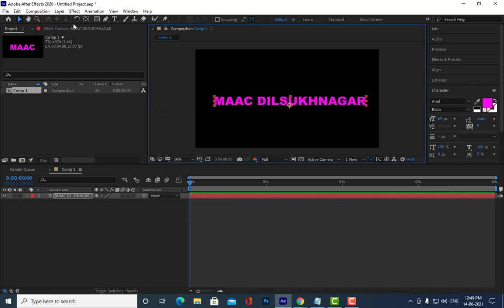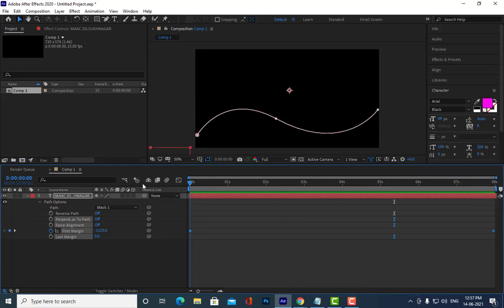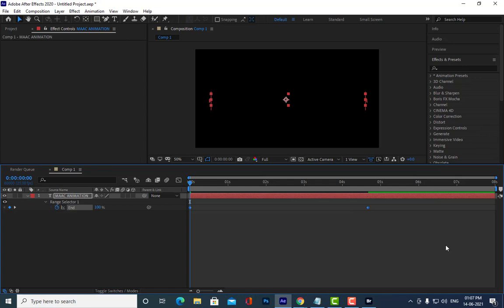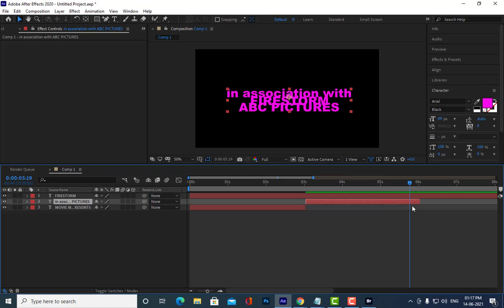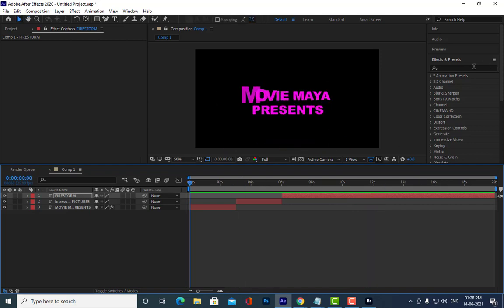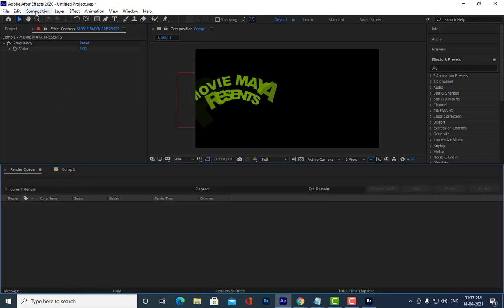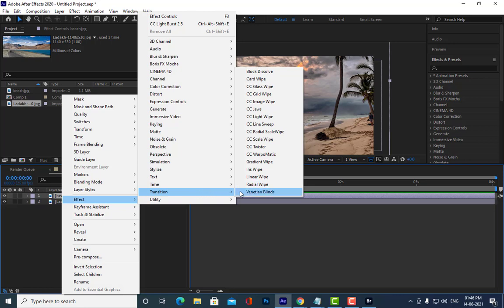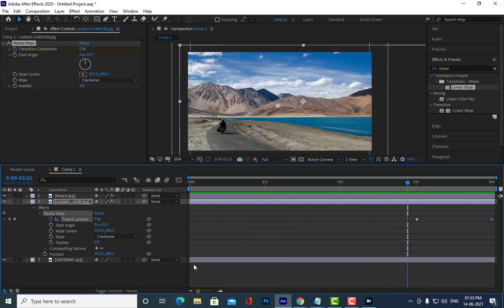12- 2 after effects text animations class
text animations and transitions